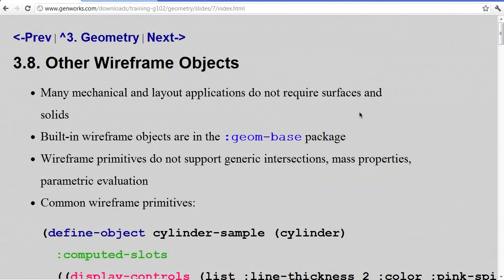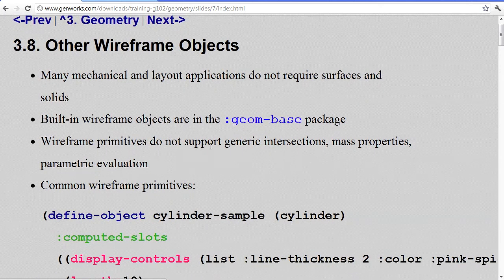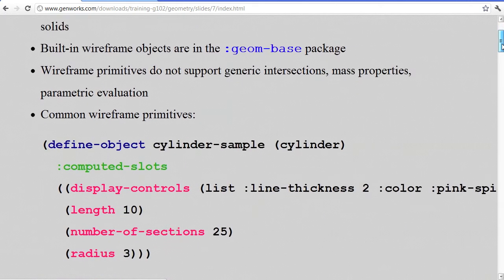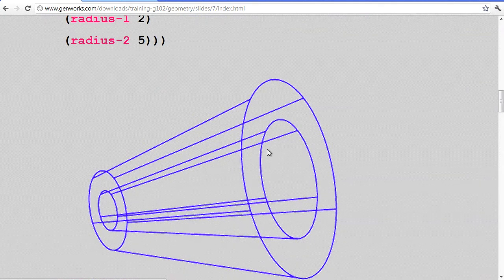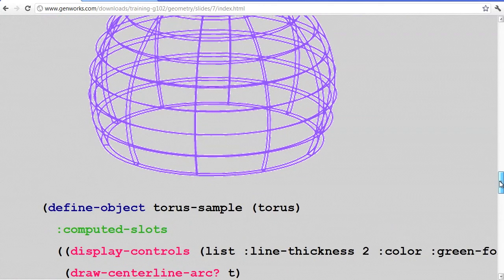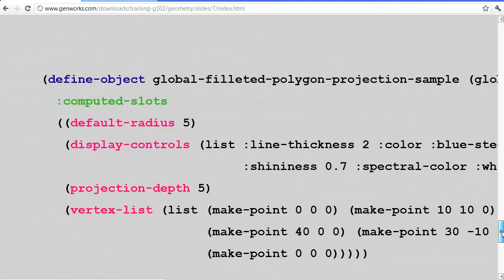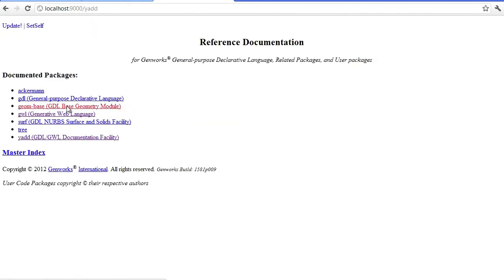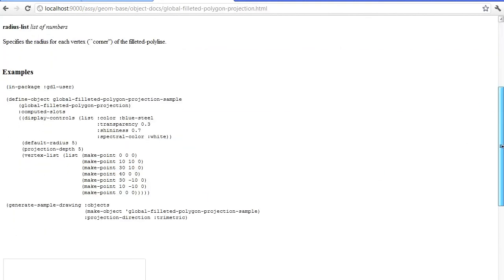G102-TUD Seminar Part 10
Wireframe Geometry Primiitves